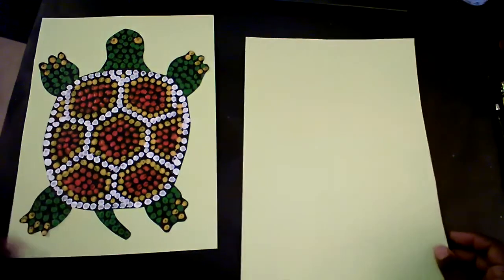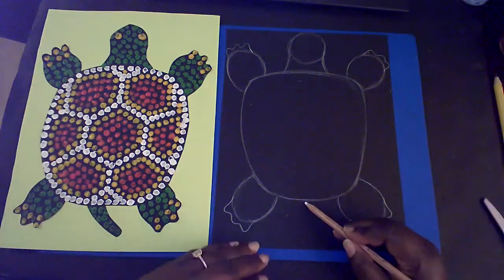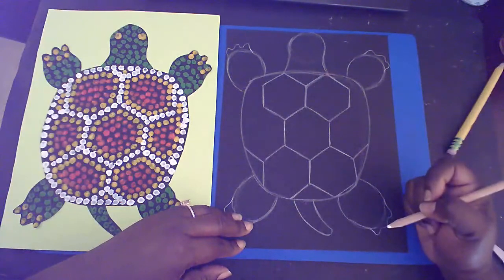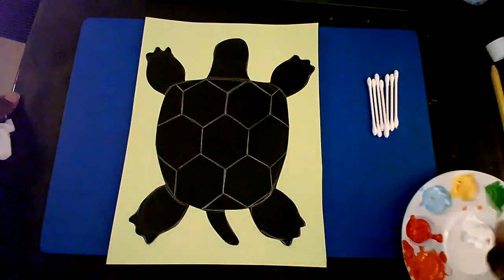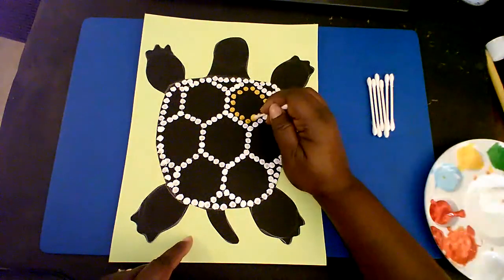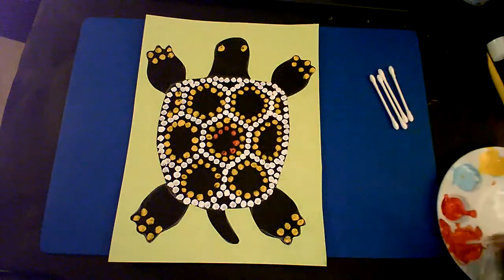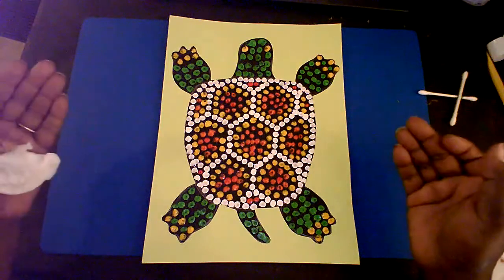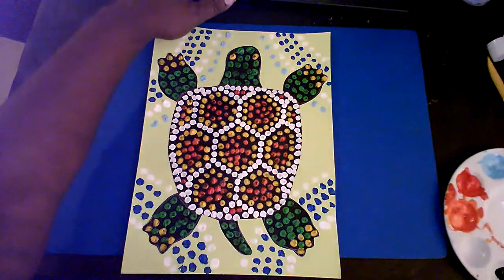lesson 17 Aborignal Tortoise Painting with Q tips